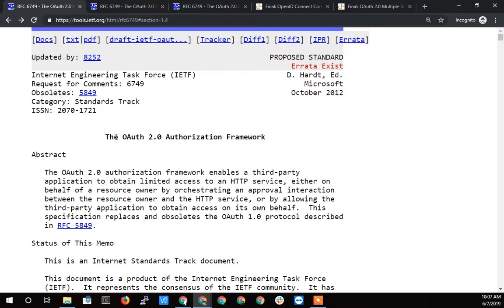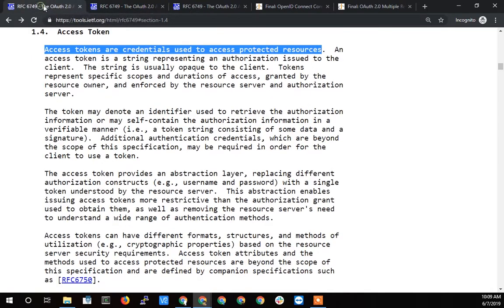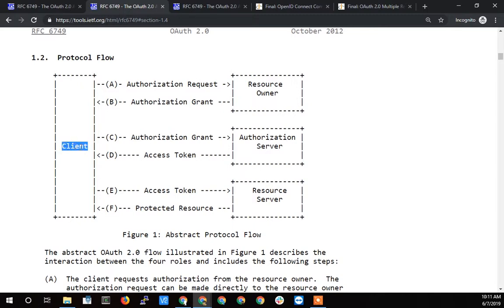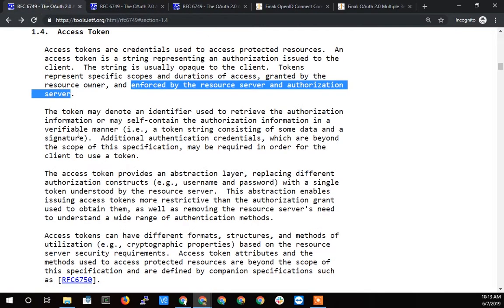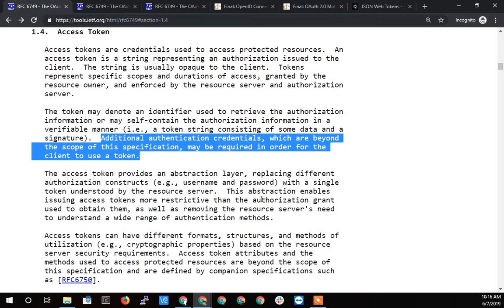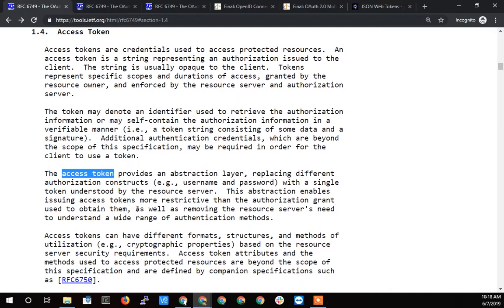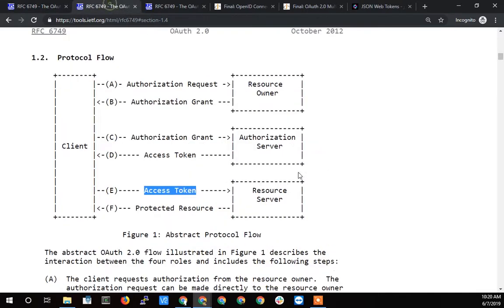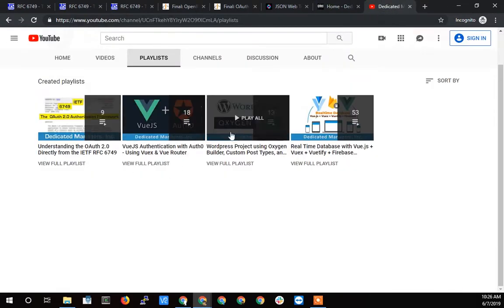1.4 Access Token - Understanding OAuth 2.0 Directly from the IETF RFC 6749 Specification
In this video discuss section 1.4 "Access Token" of the OAuth 2.0 Specification (IETF RFC 6749).

I discuss how access tokens are credentials that replace the usage of username and password.  This allows a resource owner (usually a person) to allow a 3rd party to access a resource they own.  I relate this back to the Google Drive example.

I discuss how the access token is an abstraction layer (replacing username and password credentials) that allows for the resource owner to only allow certain access (scopes) their resources.

I also discuss how having tokens makes the life of the resource server programmer easier in that the programmer only needs to implement an understanding of the tokens into the code, as opposed to having to write an entire set of code dedicated to authorizing the user.